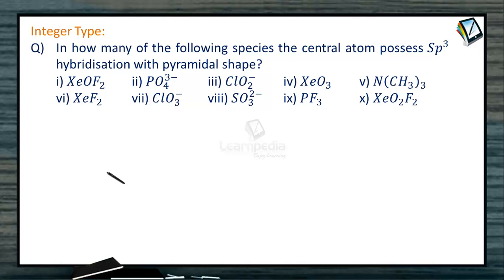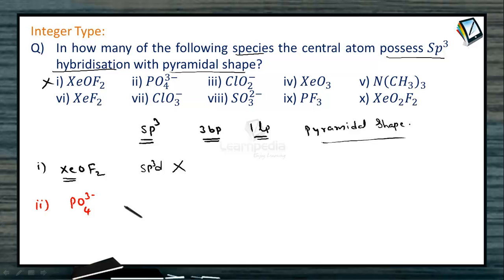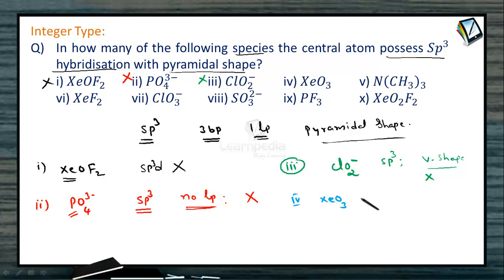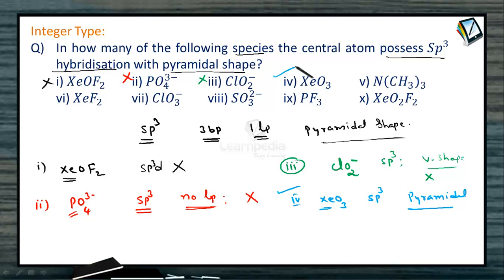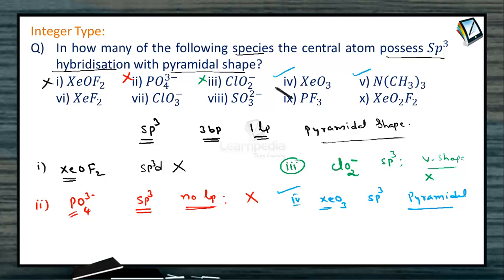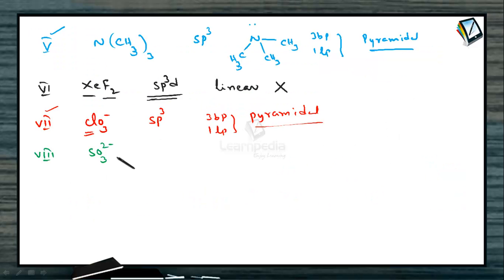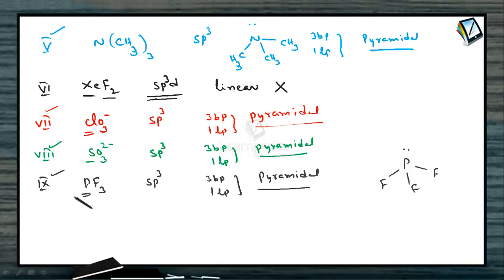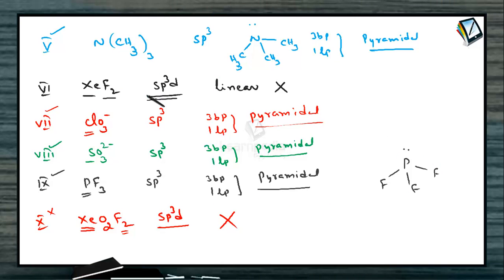4 CHEMICAL BONDING ADVANCED